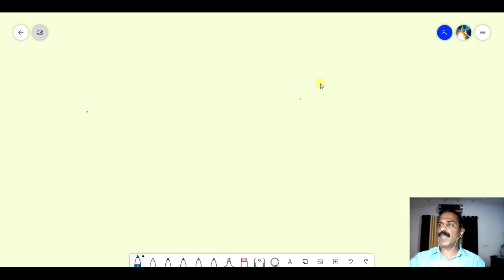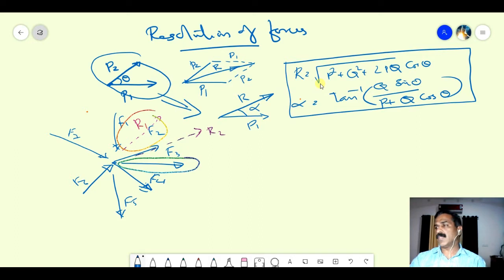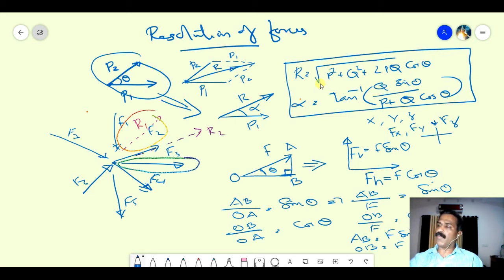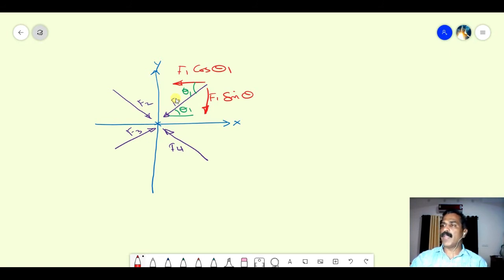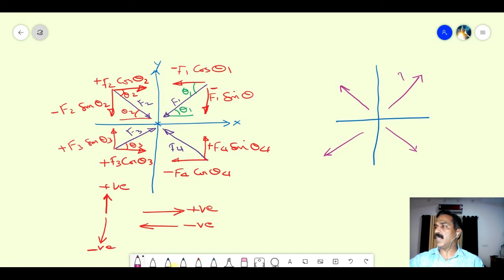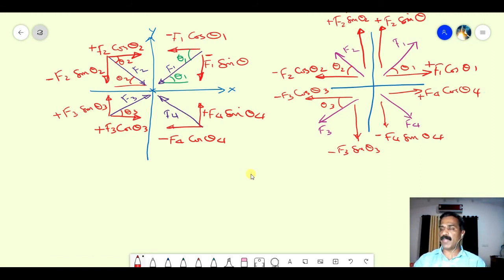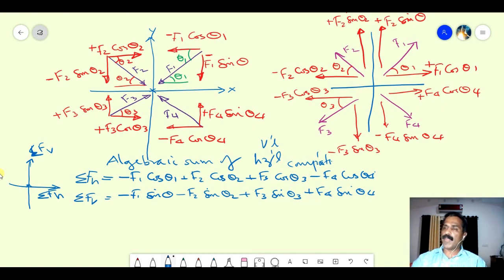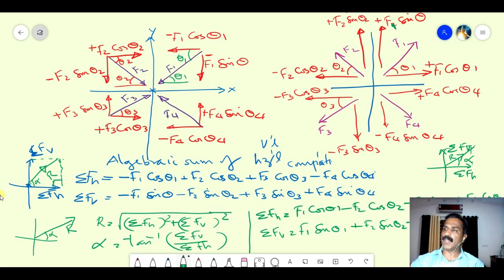Resolution of many coplanar concurrent forces into components theory